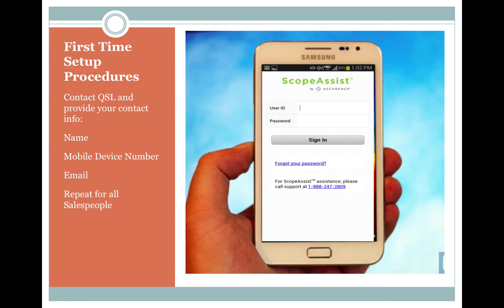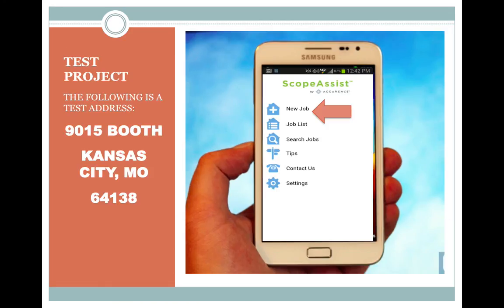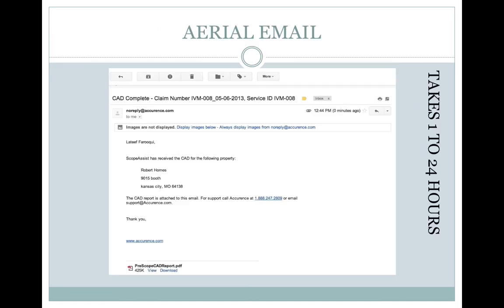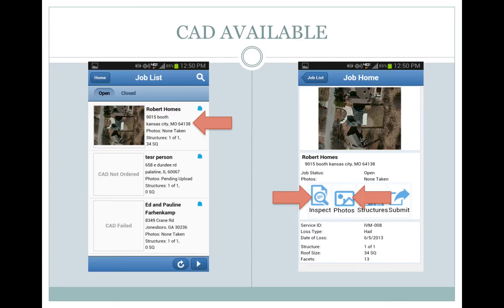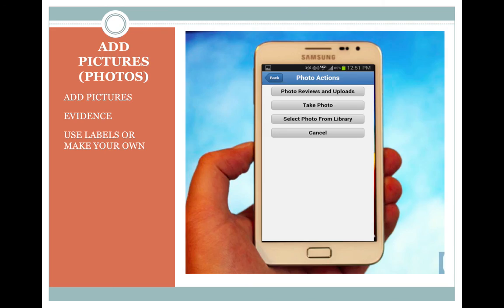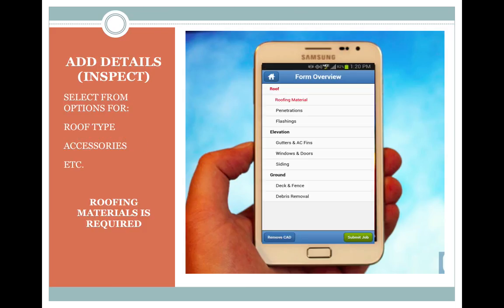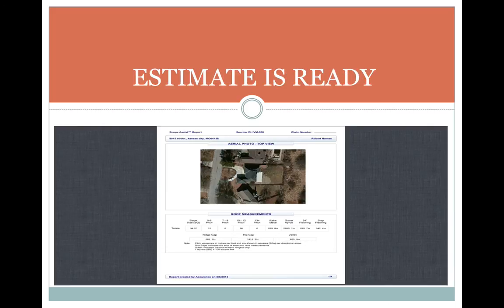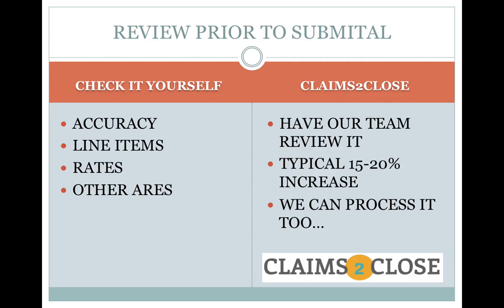Aerial CAD - Estimate - Xactimate - ScopeAssist Roofing Mobile App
Best Roofing Tools and Mobile Apps brought to you and Accurence narrated by Lateef Farooqui. ScopeAssist is the best mobile app for performing quick estimates using Xactimate and taking roof measurements using Aerial CAD's.